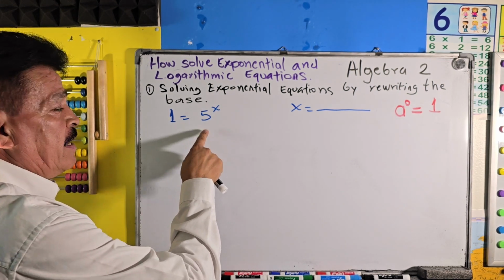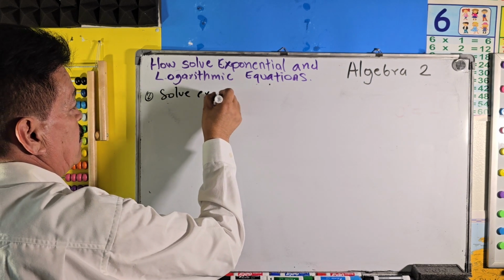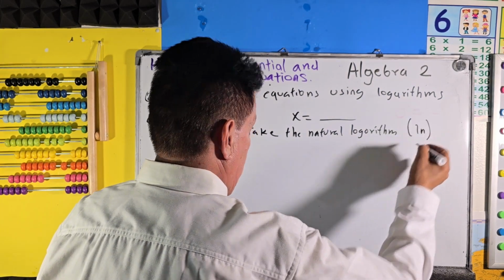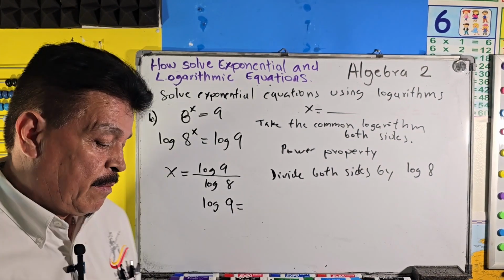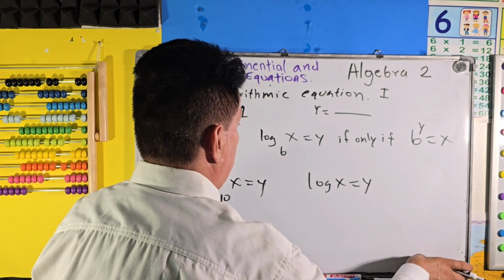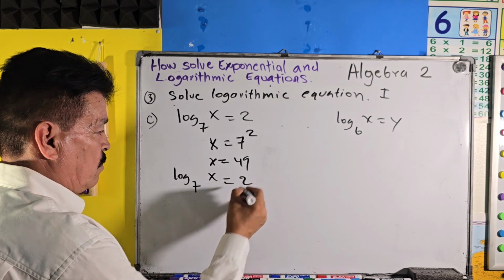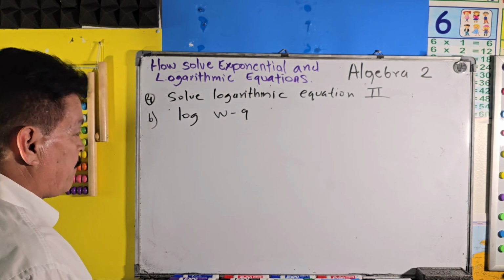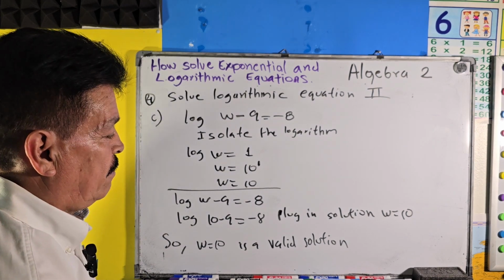MASTER HOW SOLVE EXPONENTIAL AND LOGARITHMIC EQUATIONS STEP-BY-STEP | ALGEBRA 2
Master Algebra 2: Solve Exponential & Logarithmic Equations Step-by-Step!

Struggling with exponential and logarithmic equations in Algebra 2? In this video, we break down the essential steps to confidently solve these types of equations, whether you're preparing for a test, reviewing for class, or just trying to improve your math skills. With clear examples, simplified rules, and helpful tips, you’ll finally understand how to isolate variables, apply logarithms, and use exponential properties effectively.

We cover real problems involving same-base exponentials, natural logarithms, log properties, and change of base formulas, all designed for high school Algebra 2 or college-level review. Watch how we solve equations like 2^x = 8, log(x) = 3, and e^(2x) = 7—step by step—with expert explanations that make learning math less stressful and more rewarding.

Whether you're a student, parent, or teacher, this video will support your journey toward math mastery. ¡También ofrecemos explicaciones en español para quienes lo necesiten!